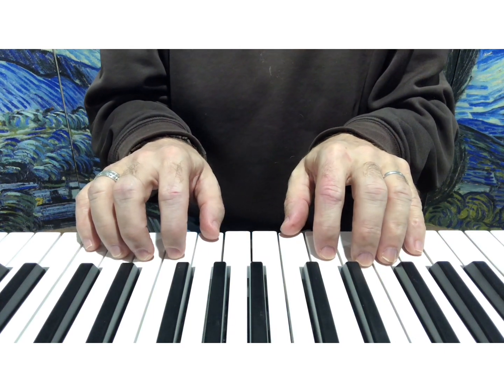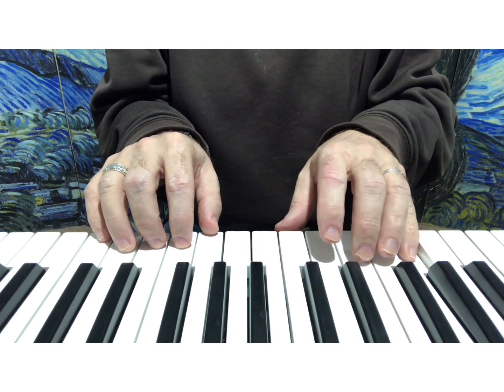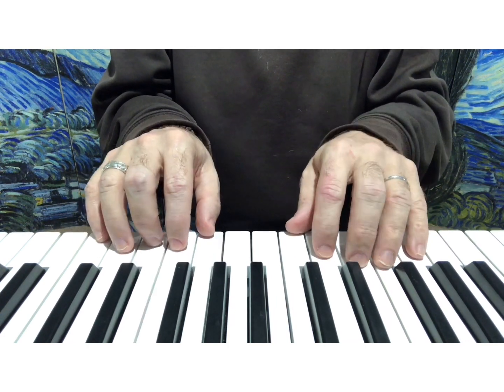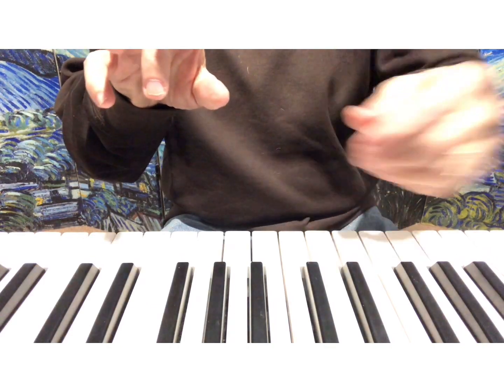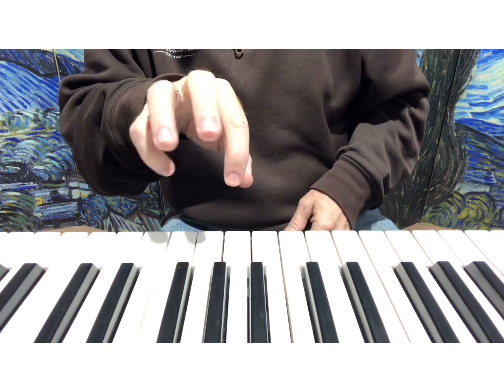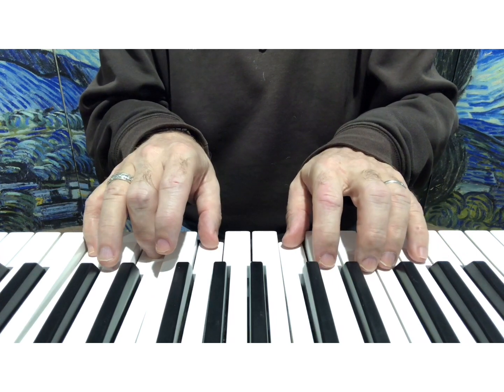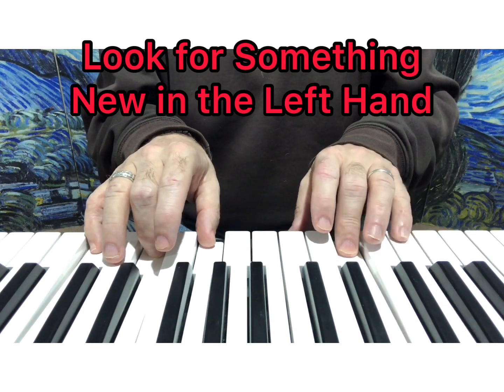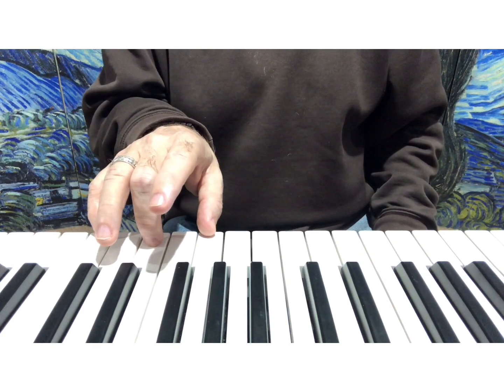Learn How To Play The PIANO | Lesson: Dreydle Dreydle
ABOUT FUNDAMENTAL MUSIC INSTRUCTION We have been providing high quality music lessons for over a decade. Our high quality faculty represents over two hundred years of combined music instruction. Post graduate musical studies, accomplished musicians, choir directors, performers, composers, arrangers, band directors and music curriculum authors – you will be hard pressed to find a more accomplished music faculty to learn from during music class for many different types of instruments.

WITHOUT MUSIC MINDS WOULD BE QUIET The benefits of playing music are indisputable. In young music students, music class is proven to increase I.Q, and enhance learning outcomes. For adults, music playing music protects the brains cognitive capabilities. For all us, music decrease stress levels and increase happiness.